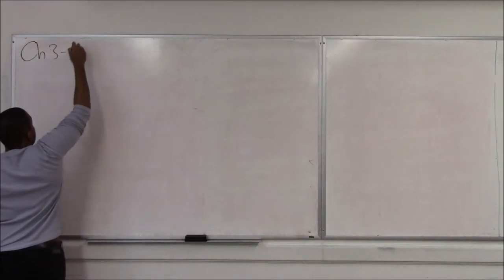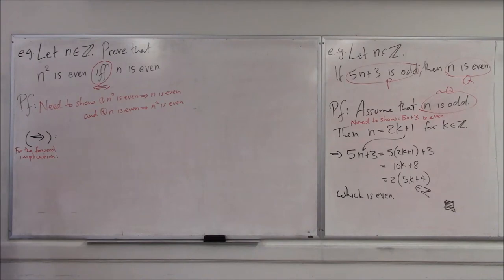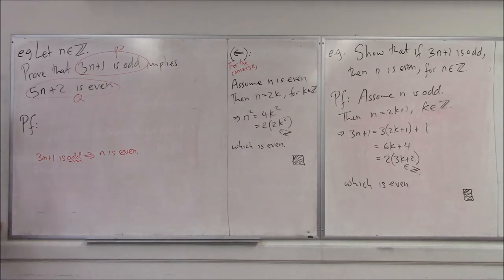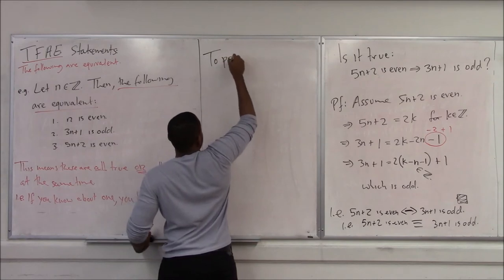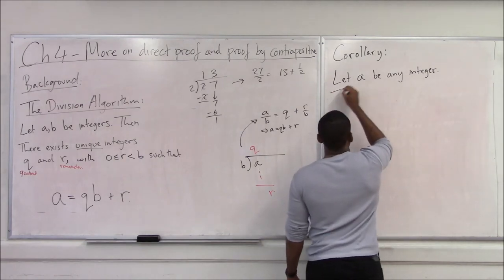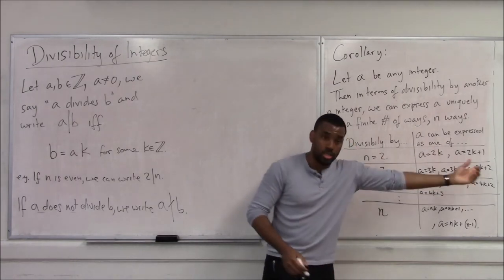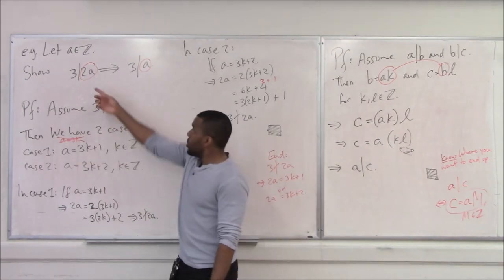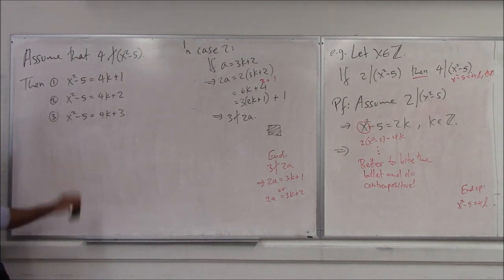Math 308 Lecture 5 - Proof by Contrapositive; Divisibility of integers